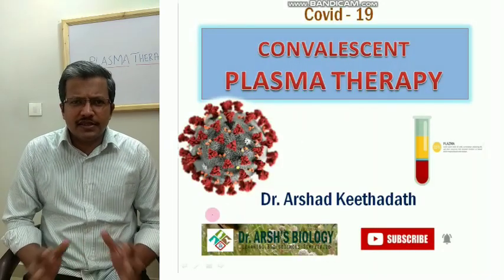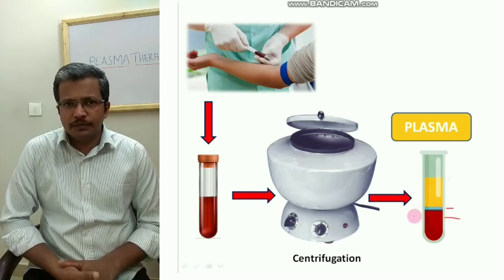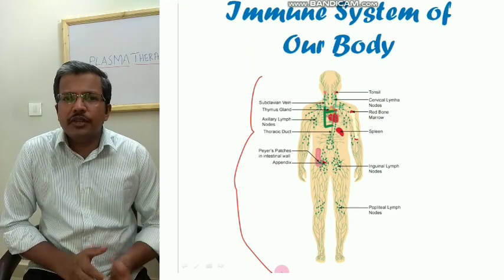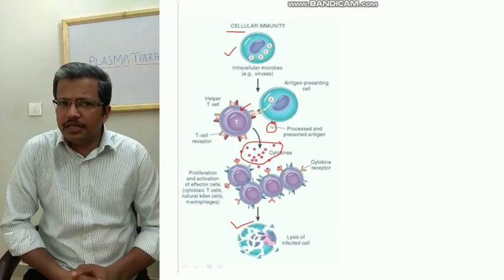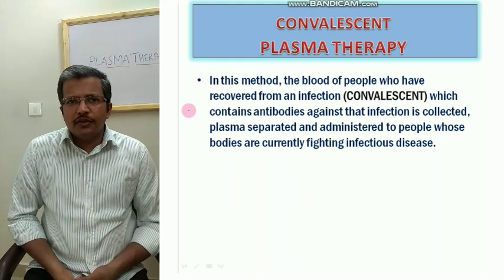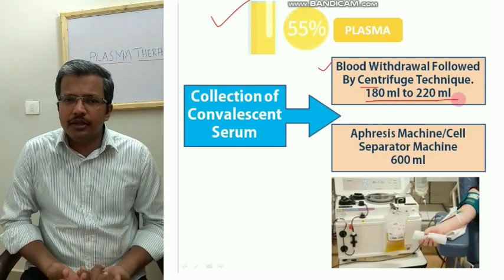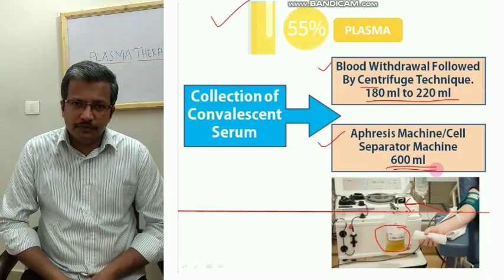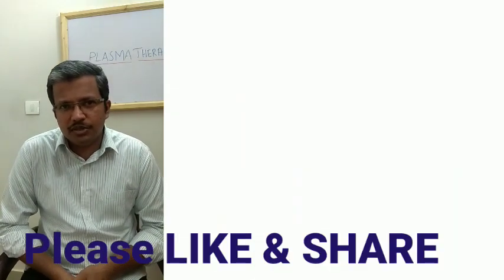Covid 19 - Convalescent Plasma Therapy for Covid - 19 treatment - English / Plasma separation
This LESSON explains YOU about the Convalescent plasma therapy for the treatment of covid 19 disease and the coronavirus infection. Plasma therapy is the way to take antibodies from the recovered coronavirus patients and inject it to the recipient patient with ongoing coronavirus infection to cure them.
This video lecture will teach you -
what is plasma?
What is Antigen and  Antibody?
How is human Immune System Working?
What is the mechanism of Killing of germs or pathogens that enter into our body?
how convalescent plasma therapy works?
what is plasma therapy?
how to use plasma therapy against coronavirus infection?
What is cell separator machine?
What is Aphresis Machine?
How can plasma be separated from rest of the blood?
What is serum?
How Blood Plasma Therapy Could Help Fight COVID-19?
Coronavirus: Dispelling The Myths Around Plasma Therapy?
The potential of convalescent plasma therapy for COVID-19 patients.
What Is Plasma Therapy For Covid-19 Patients?
What is the Inside the plasma therapy doctors are using to treat COVID-19?